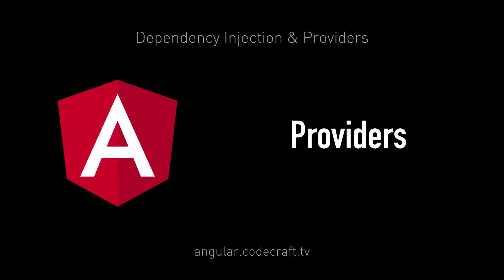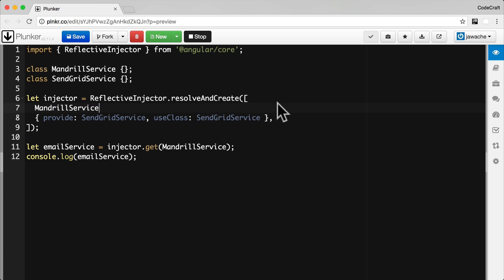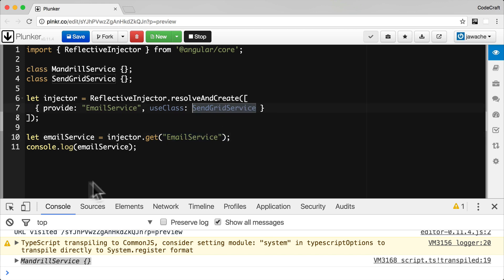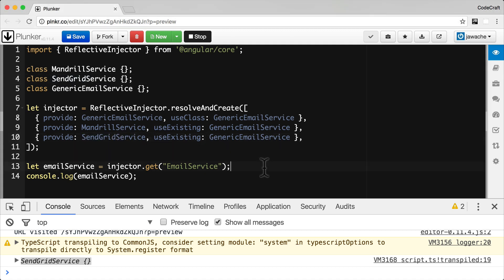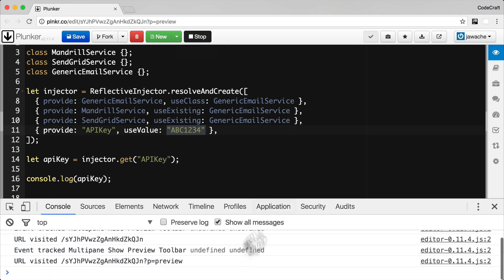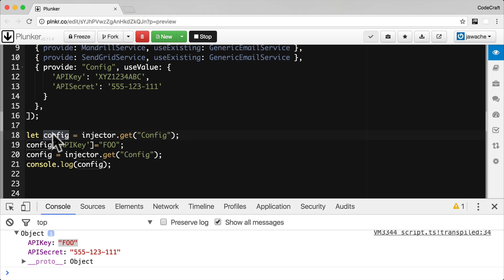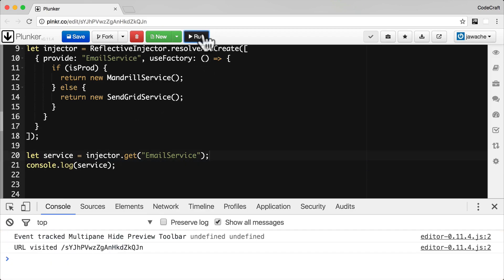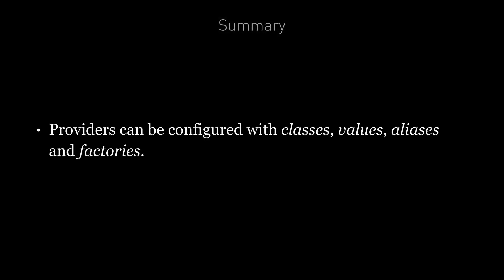EP 10.3 - Angular / Dependency Injection & Providers / Providers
We can configure providers to return 4 different kinds of dependencies: classes, values, aliases and factories.

In the next lecture we will look at the different ways we can define tokens.